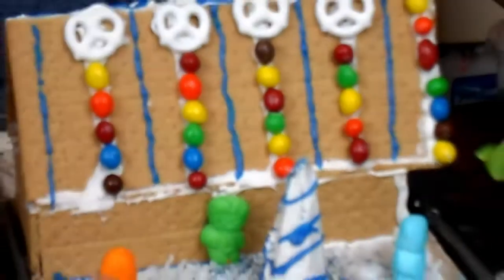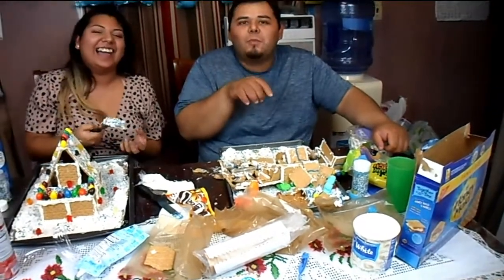THE GINGERBREAD HOUSE CHALLENGE (losers house gets destroyed)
today we had a challenge were we have to see who gets the $20 or the $40 budget to build there gingerbread house. see who's house get gets destroyed by the winner.

for the music in the video -